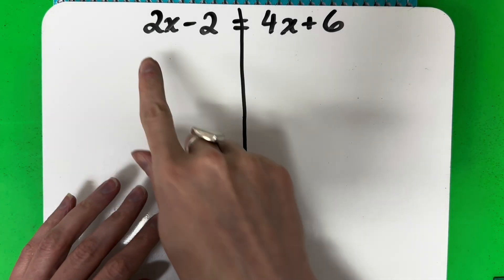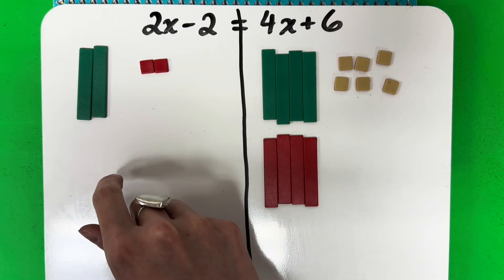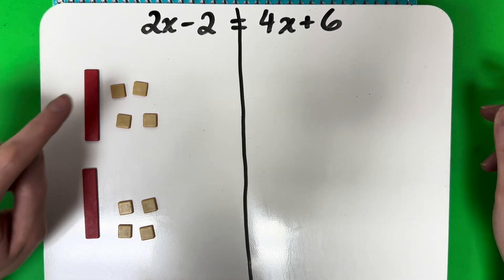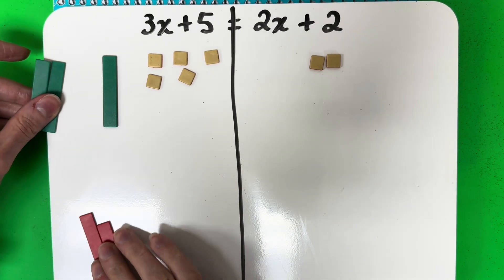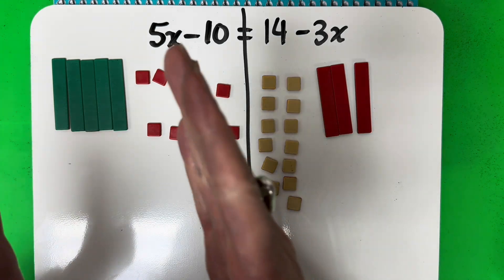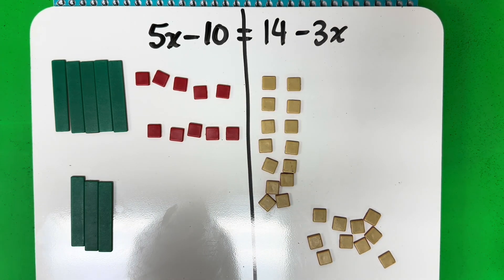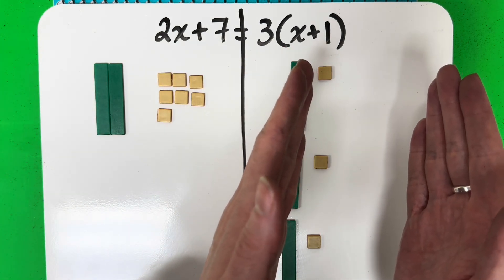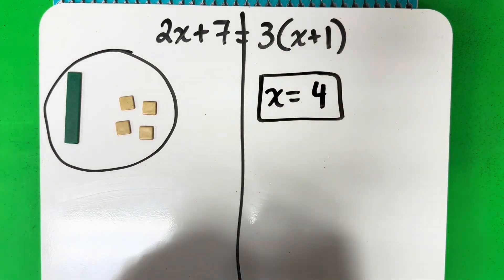👩‍🎓👨‍🎓Multi-Step Equations 🙌 Hands-On Learning with Manipulatives 🧮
This video will teach students how to solve multi-step equations (or solve for a variable) using Algebra tiles.

This video is great for parents teaching home school, students wanting to learn, and even teachers who need an idea of where to begin in teaching this topic.